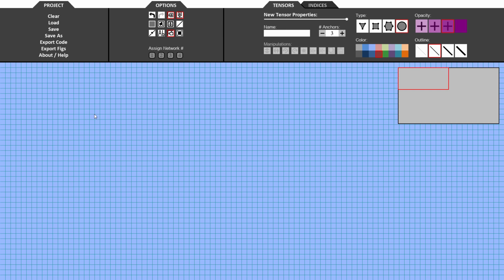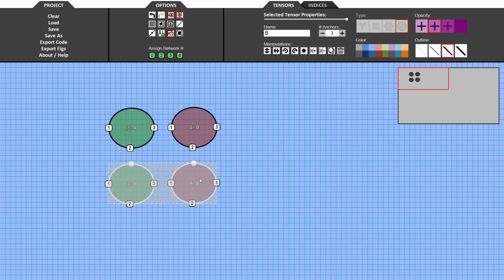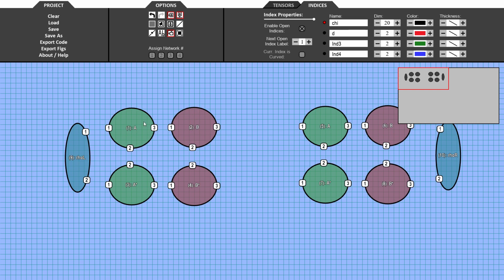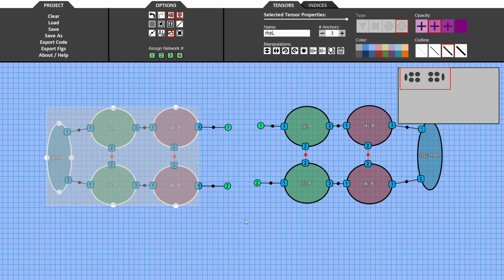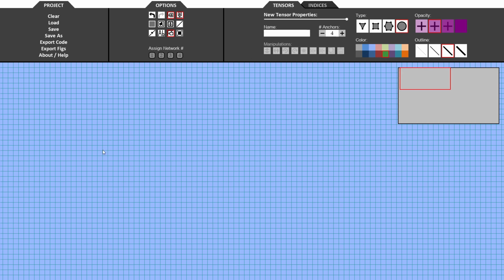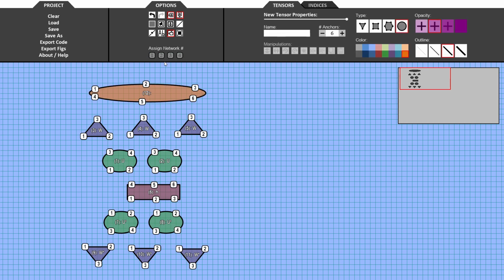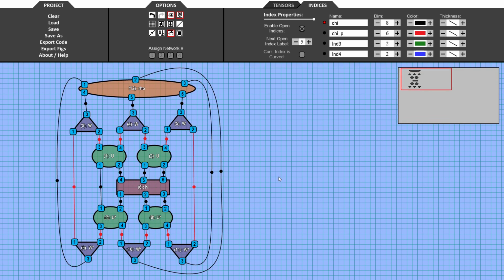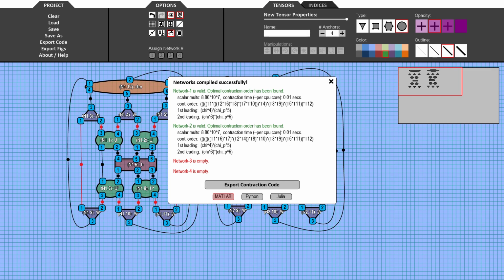TensorTrace Tutorial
Tutorial for the TensorTrace software, which is designed to facilitate the implementation of tensor network algorithms. Examples:
(1:00) Creation of networks for contraction of infinite 2-site unit cell MPS
(6:17) Creation of networks for optimization of binary MERA